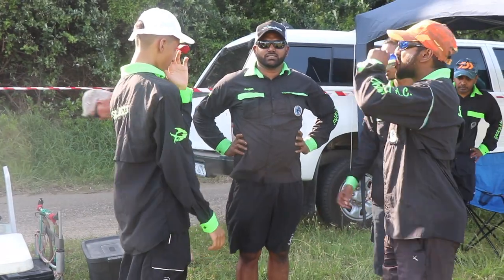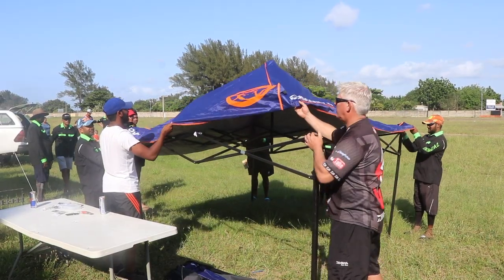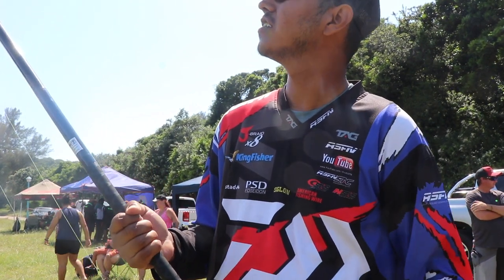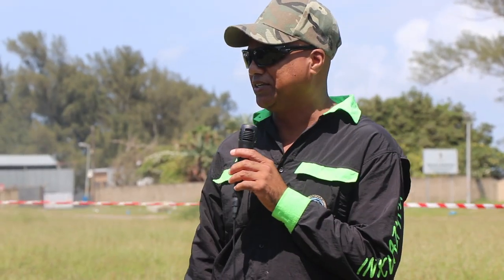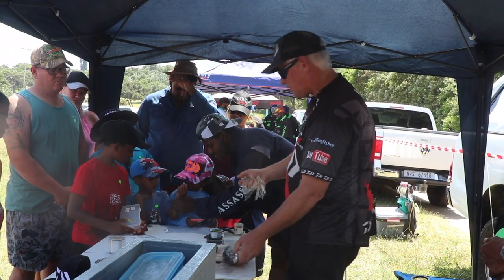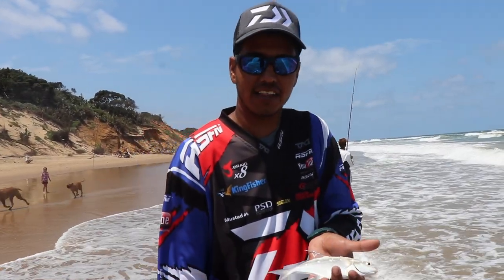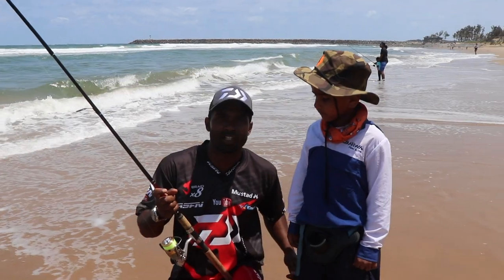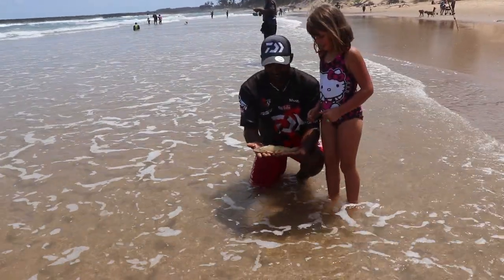Future Anglers Open Day - Inkwazi Club proudly supported by The Kingfisher and ASFN